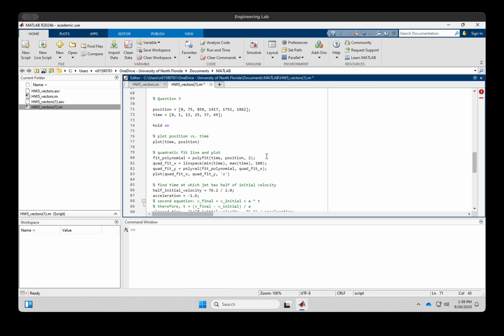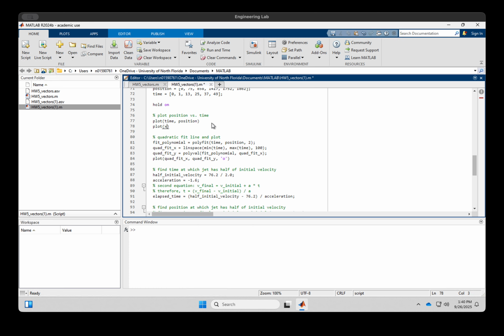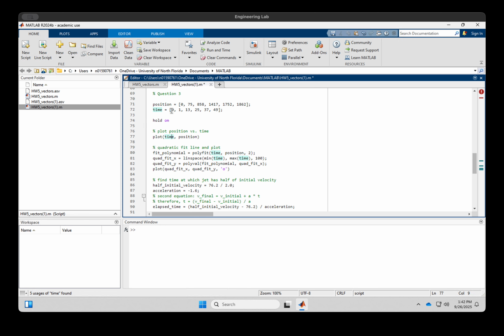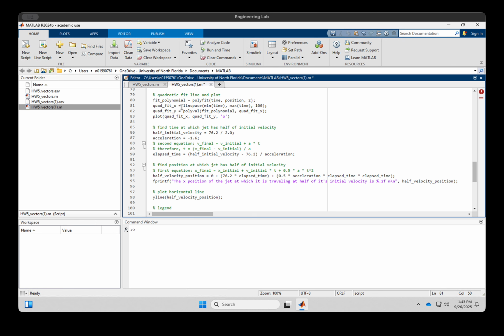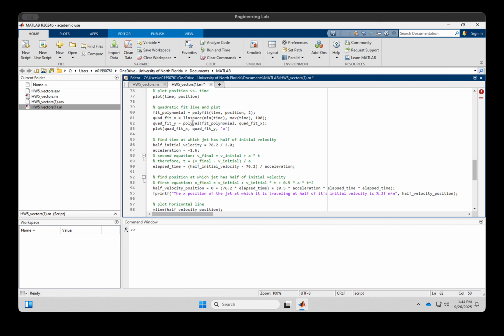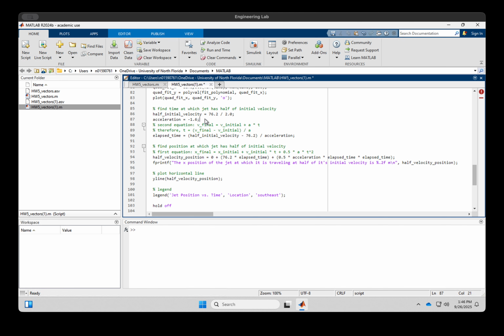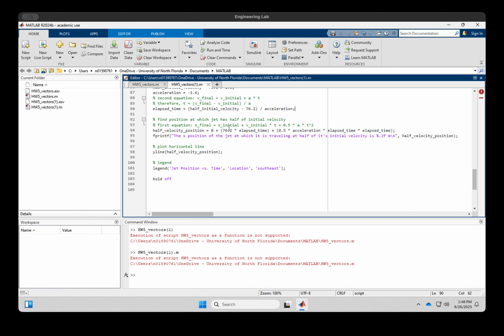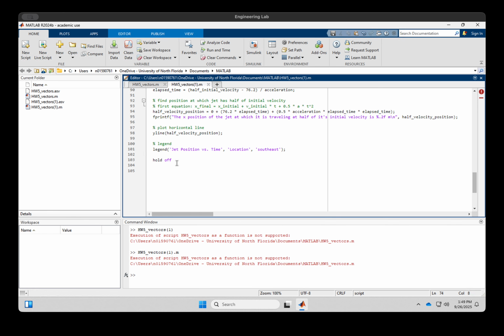Danica MATLAB HW5 Part 2